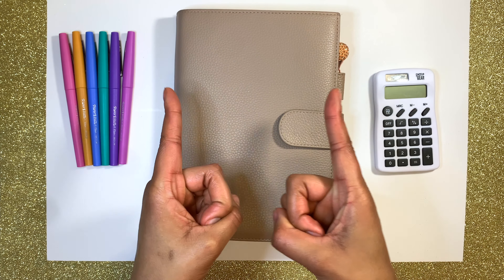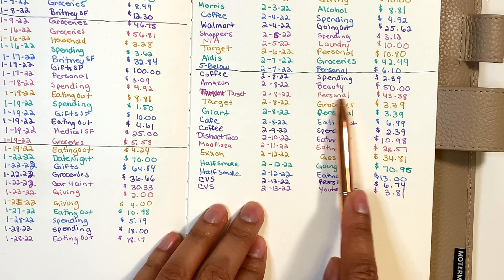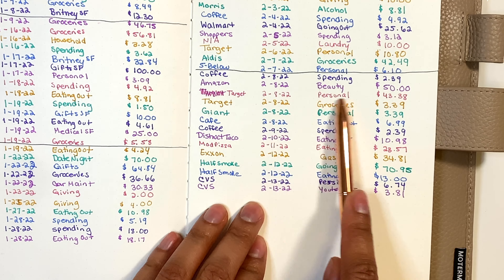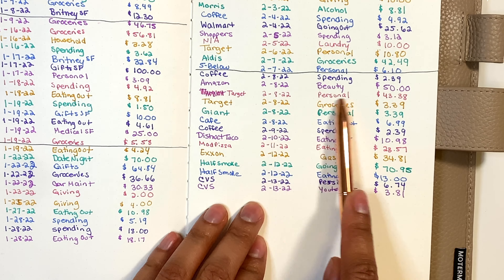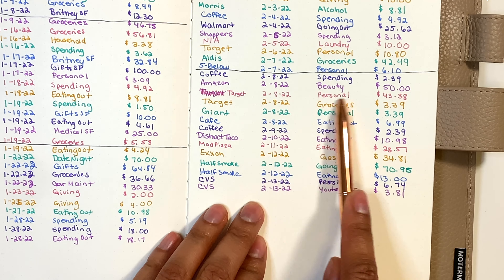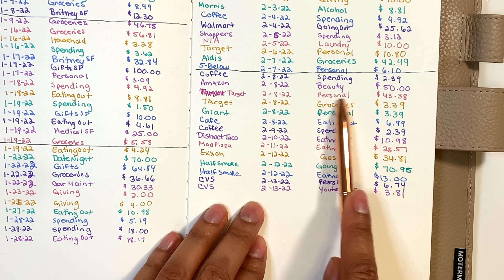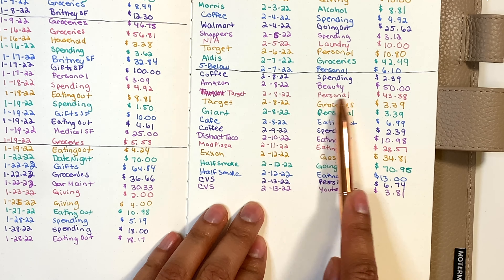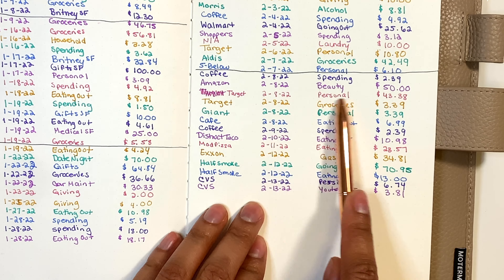✨ $275 Cash Unstuffing | February 2022 Week 2 | Cash Envelope System | The Budgeting Biologist ✨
🌺 Use My Fetch Reward Code so we both get 2,000+ Points after you scan your first receipt!

 WNXR15

 I hope you enjoy my second cash unstuffing for February!!

        XOXO, The Budgeting Biologist 💕

🌺 Camera: iPhone 13 mini
 Editing: iMovie
 Thumbnail: Canva

🌺 Blue and Purple Binders B08K2M54XP?psc=1&ref=ppx_yo2_dt_b_product_details